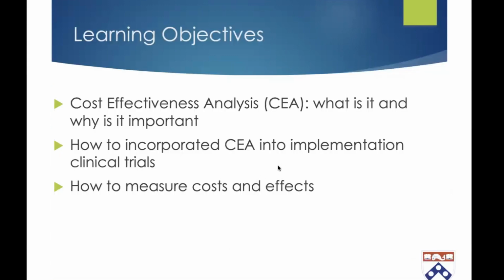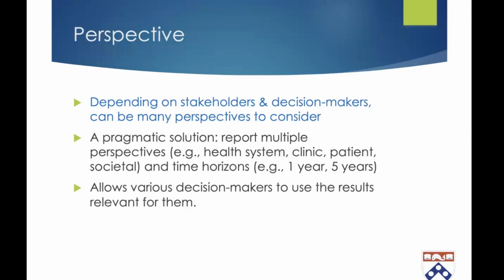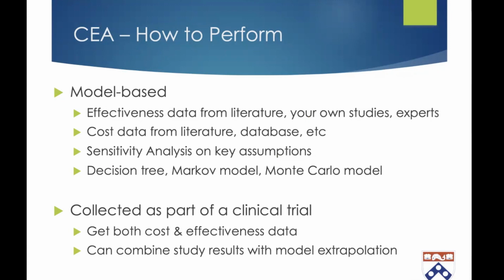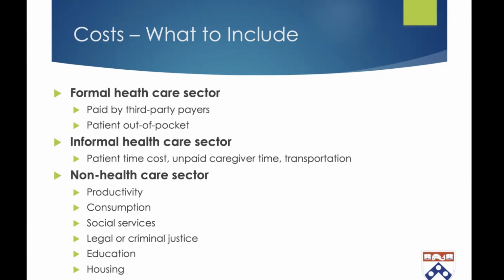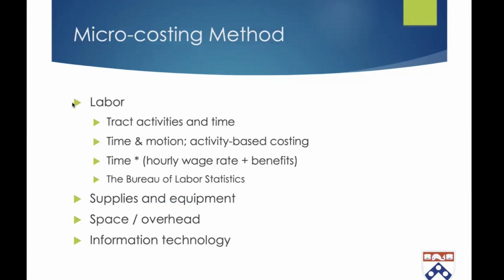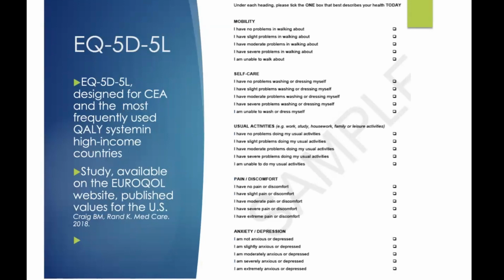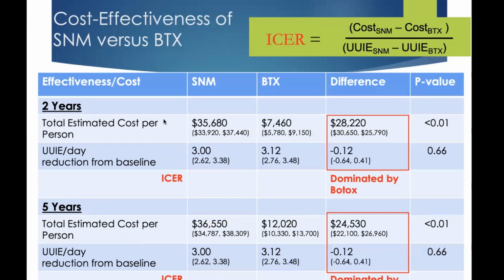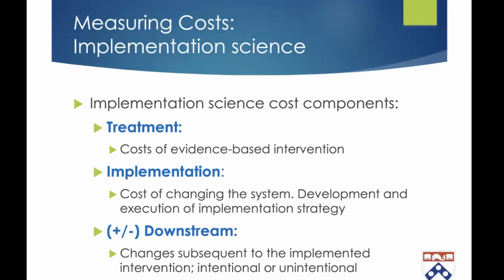AMETHIST@Penn April 2024 Monthly Seminar - Implementation Cost Analyses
Implementation Cost Analyses: Heidi Harvie, MD, MBA, MSCE
This seminar will feature a discussion and introduction to cost analyses for implementation science studies. Our presenter Heidi Harvie, MD, MBA, MSCE is the Director of Penn Urogynecology & Pelvic Reconstructive Surgery at Pennsylvania Hospital, where she is also an Associate Professor of Obstetrics and Gynecology.